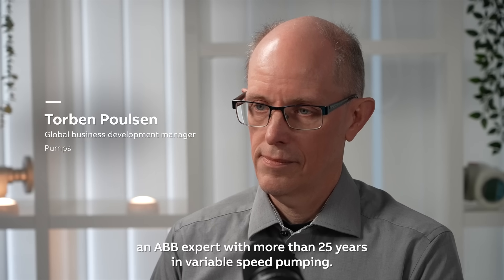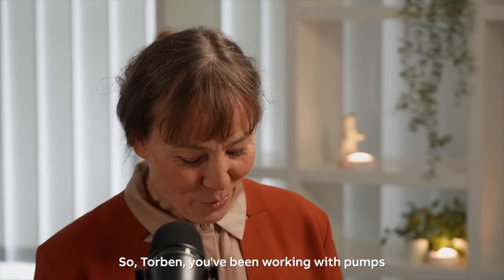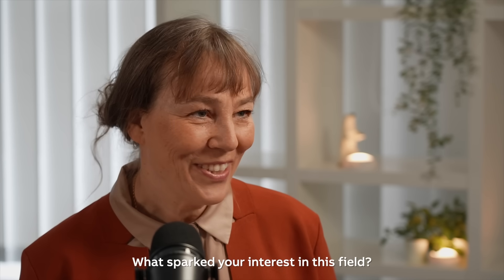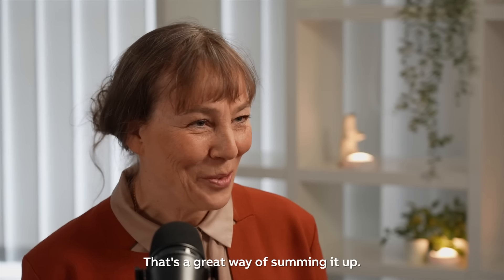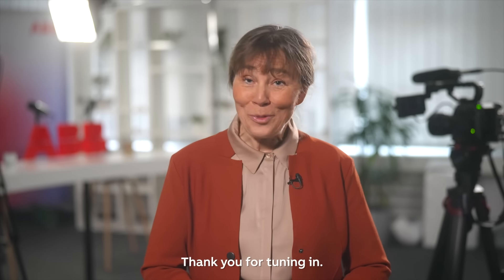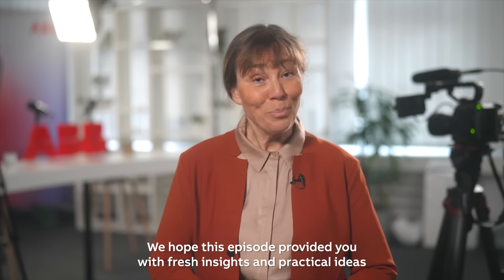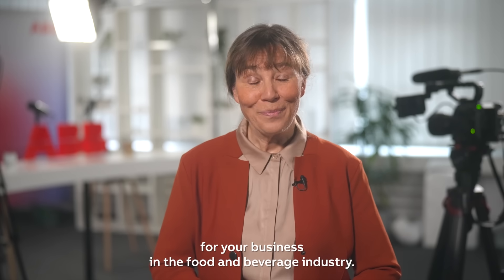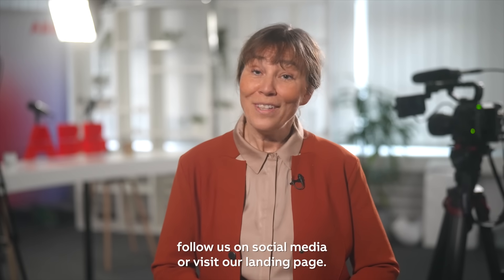Pumps aren’t rockets – so why do they act like they are? | Fact Over Fiction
Pumps are everywhere in food & beverage. But when they act like rockets, costs skyrocket.

Torben Poulsen has been around pumps since his university days. 25 years later, he’s still fascinated by how something so ordinary can cause extraordinary costs when it runs inefficiently. 🚀

In Fact Over Fiction Ep. 4, Torben shares his perspective on why pumps “act like rockets”, and how ABB technology keeps them efficient, reliable, and grounded.